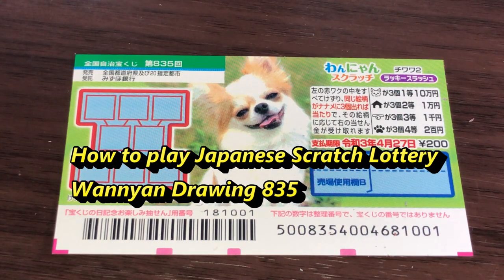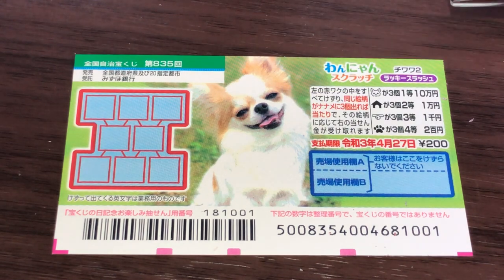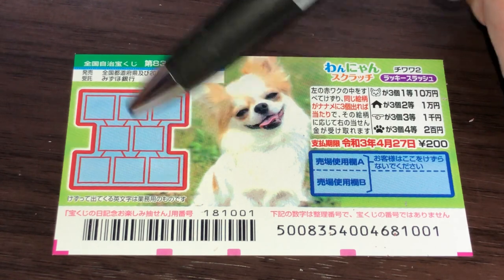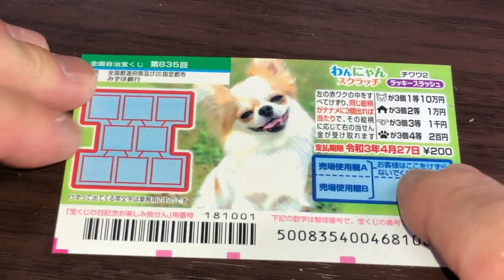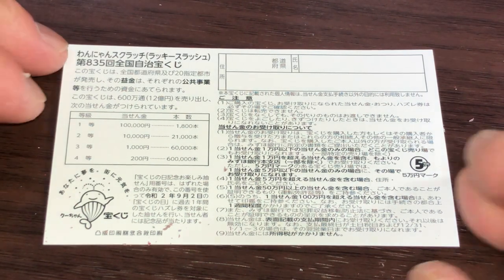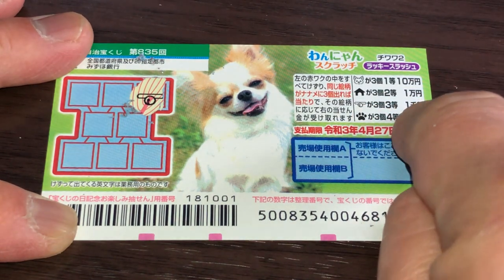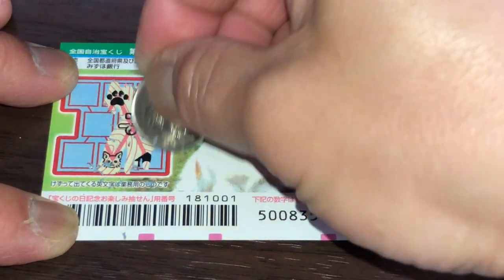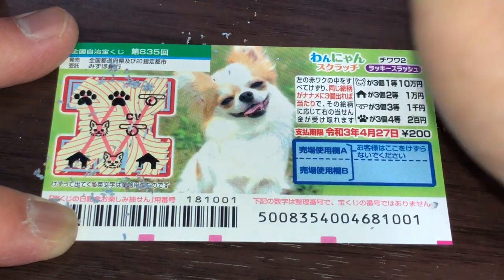How to Play Wannyan drawing 835-Japanese Scratch Lottery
April 2,2020
Hi everyone!  I went to a few lottery kiosks yesterday and bought this there.
Watch this video to learn how to play it exactly if you're interested in playing it too.  Good luck and stay safe!

Bingo 5,
Japan Lotto,
Japan scratch lotto
Japan sightseeing,
Japan travel guide,
JAPAN,
Japanese banking,
Japanese culture,
Japanese language,
Japanese,
Japanican,
lottery,
takarakuji,
things to do in Japan,
Tokyo,
Typhoon in Japan,
visit Japan,